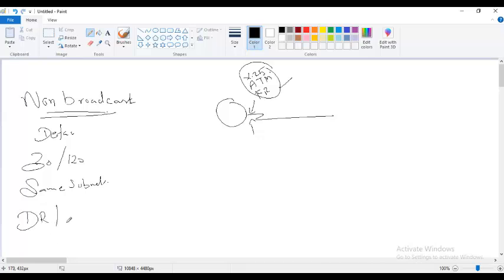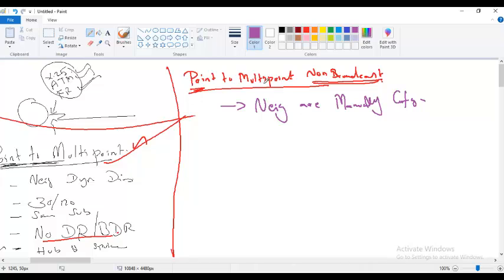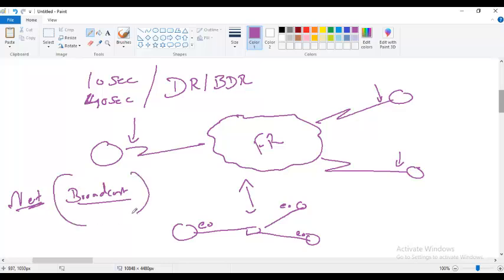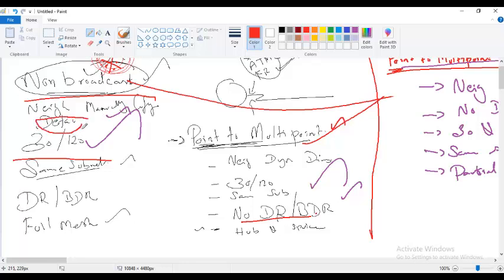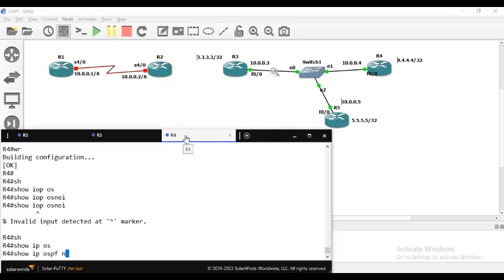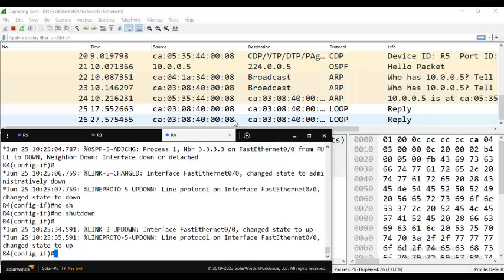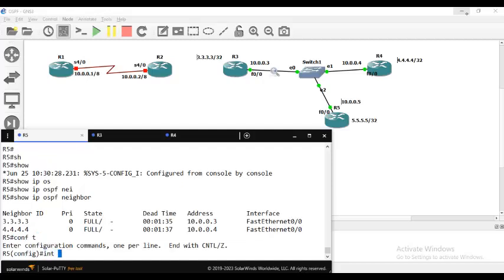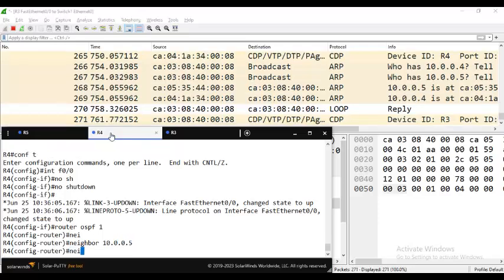Sa 18 CCNP OSPF Part 9